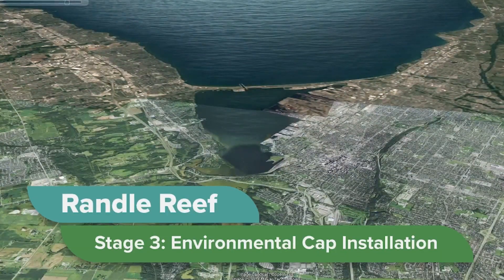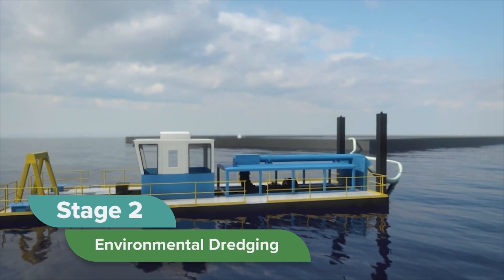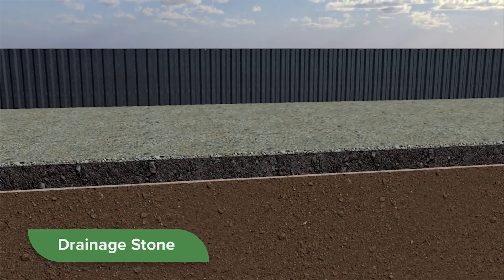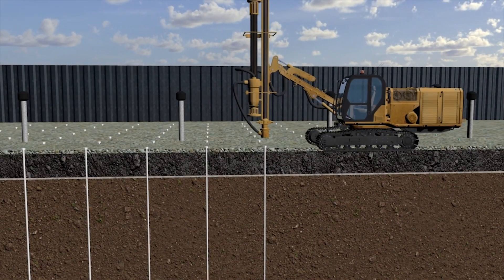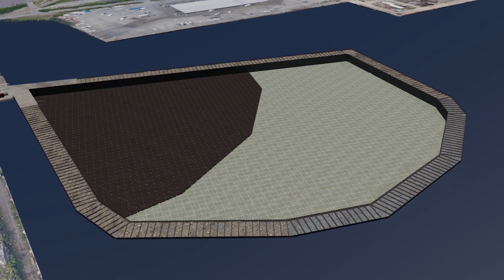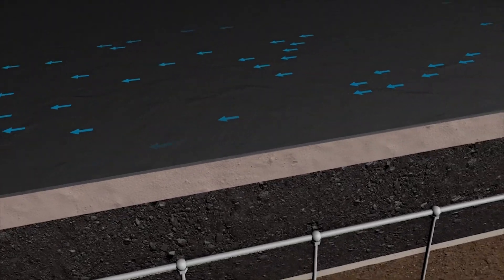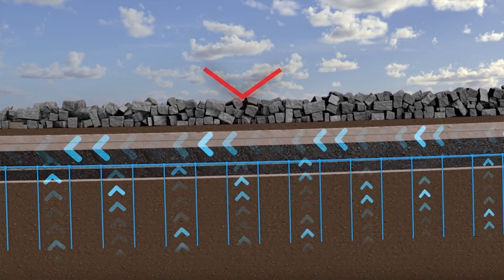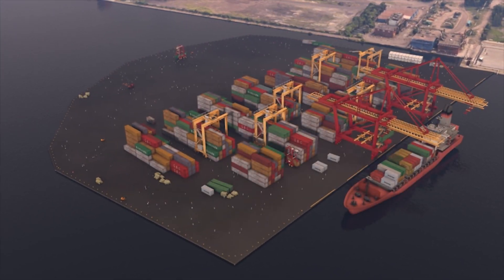Randle Reef remediation Stage 3 animation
Located in the southwest corner of Hamilton Harbour on Lake Ontario, Randle Reef is the largest contaminated sediment site on the Canadian side of the Great Lakes. Stage 3 of the Randle Reef project is underway. The 3rd and final stage involves capping the ECF. The Randle Reef Remediation Project is a joint initiative involving the Government of Canada, the Province of Ontario, City of Hamilton, Halton Region, City of Burlington, Hamilton-Oshawa Port Authority and Stelco.

* * * * *  Transcription  * * * * *
Randle Reef, located in Hamilton Harbour in Lake Ontario, is the largest contaminated sediment site on the Canadian side of the Great Lakes. The Government of Canada and its partners are cleaning up the site.

The Randle Reef Sediment Remediation Project is divided into 3 stages. In Stage 1, we built an Engineered Containment Facility, known as the ECF, and in Stage 2 we dredged the contaminated sediments and placed them in the ECF, cleaning up the site.
In Stage 3, an environmental cap is installed over the ECF, to isolate and compress the contaminated sediment.

In this stage, we first place a geotextile liner on top of the dredged sediment. This is covered with a thin layer of secondary material, which is a by-product of steel making, providing a stable base to build on.

Next, we add drainage stone over the secondary material to help remove water from the sediment.

To monitor sediment compression during construction, we install settlement plates throughout the ECF. These plates help us measure changes in elevation overtime.

To further compress the sediment and remove water, we install vertical wick drains through the sediment

Removing the water from the sediment will strengthen the soil, preparing it to support the future Port facility that will be built here.

More than 13,000 wick drains will draw out residual water, channelling it to the ECF perimeter. From there, the water is pumped and treated in an on-site water treatment plant and then safely discharged back into Hamilton Harbour.

Another layer of secondary material is placed over the wick drains. Anchor blocks and tie rods are added to provide structural integrity for the inner wall of the ECF.

Next, we install an impermeable synthetic barrier across the entire surface. The barrier will prevent contaminated water from rising to the ECF surface and ensure surface water doesn’t flow down to the contained sediments.

Sand is placed above and below the impermeable barrier for protection, followed by layers of gravel and geotextile grid.

We temporarily add 150,000 tonnes of gravel to help compress the sediment and push remaining water through the wick drains for collection and treatment.

We leave the gravel in place for about six months before removing it.
Next, we install a drainage system around the perimeter to collect and treat any future stormwater before it flows back into the harbour.

Finally, the surface of the ECF is then paved, completing the transition of this contaminated area to a useful port space for the Hamilton-Oshawa Port Authority.